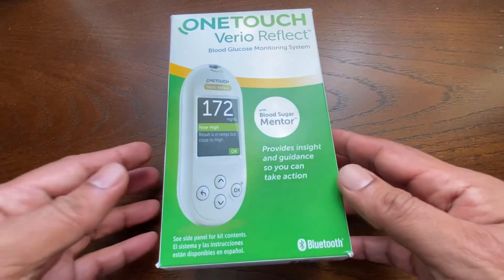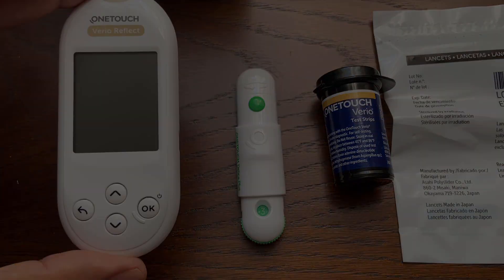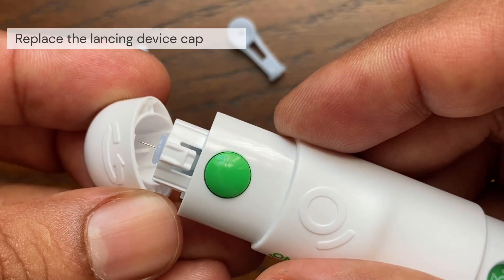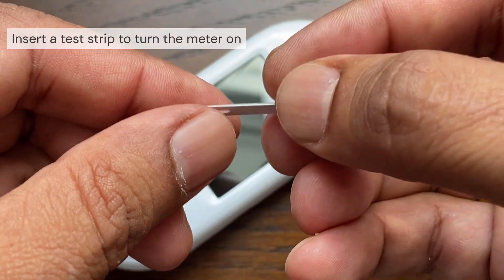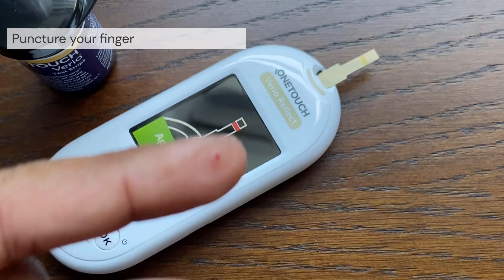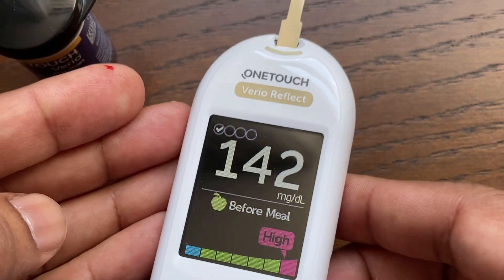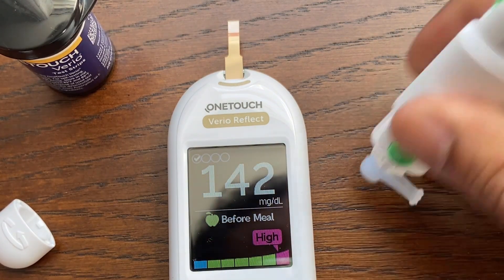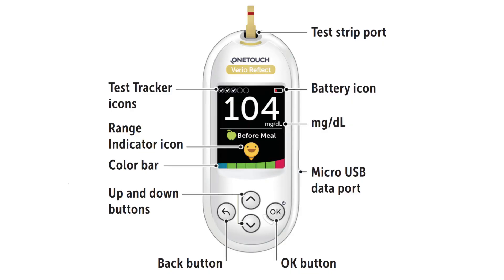Check blood sugar with OneTouch® Verio Reflect Meter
This video shows how to test blood glucose level using a OneTouch Verio Reflect Meter. Step by step guide to using the lancing device and the meter.

Supplies:
OneTouch Verio Test Strips
OneTouch Delica Plus Lancets
OneTouch Verio Reflect Blood Glucose Meter

Have these things ready when you test:
OneTouch Verio Reflect Meter
Lancing device
Sterile lancets

Steps:
Preparing your lancing device
1. Remove the lancing device cap
2. Insert a sterile lancet into the lancing device
3. Replace the lancing device cap
4. Adjust the depth setting
5. Cock the lancing device

Preparing the meter
1. Insert a test strip to turn the meter on

Sampling blood from the fingertip
1. Puncture your finger
2. Get a round drop of blood

Applying the sample
1. Apply the sample to the test strip
2. Wait for the channel to fill completely
3. Viewing your result

Removing the used lancet
1. Remove the lancing device cap
2. Cover the exposed lancet tip
3. Eject the lancet
4. Replace the lancing device cap
5. Dispose of the used lancet and test strip

Unlike some blood glucose meters, no separate step to code your OneTouch Verio Reflect System is required.
This video shows unboxing of box and explains the contents included. Testing the meter for the first time is discussed. The video shows how to use the lancet device, proper way to insert the test strip in the meter and the steps to draw blood and perform blood test. How to Test Your Blood Sugar at Home.

Intro (0:00)
Contents inside box (0:05)
Prepare lancing device (0:26)
Insert test strip  (1:03)
Draw blood (1:37)
Perform blood test (1:45)
Discard lancet & test strip (2:22)